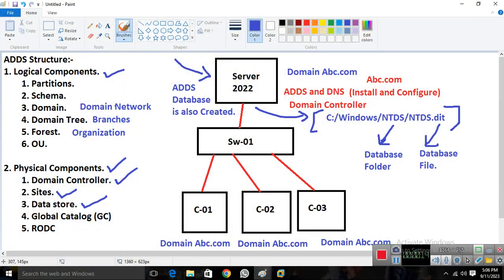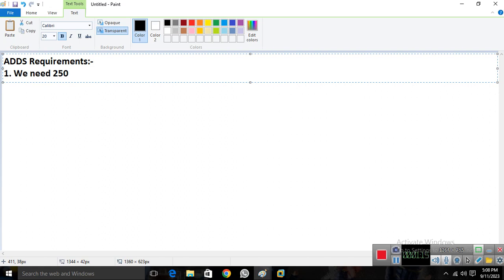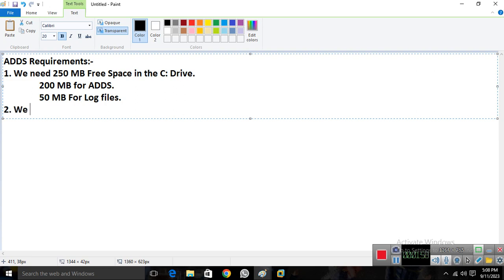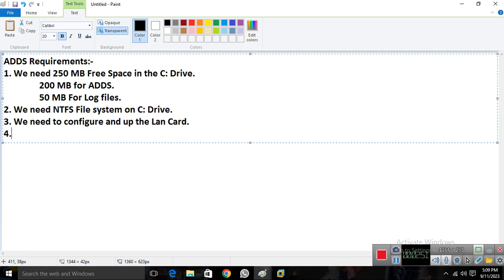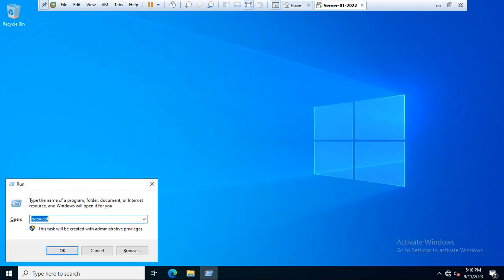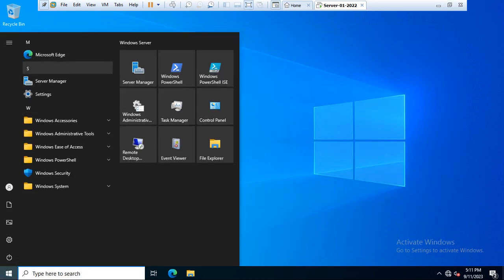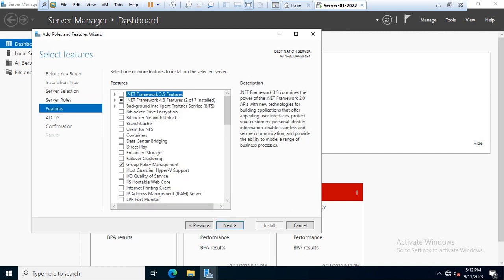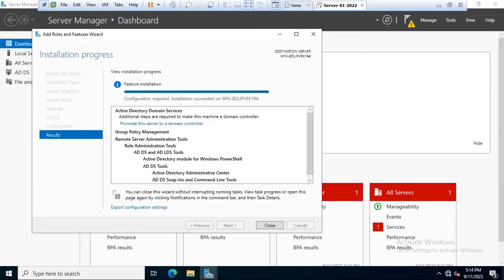Installation of ADDS in Server 2022 | Microsoft Windows Server 2022 | Netexpertz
Hello

Installation of ADDS in Server 2022 Microsoft Windows Server 2022 Session-06

To get all the slides used in the videos.